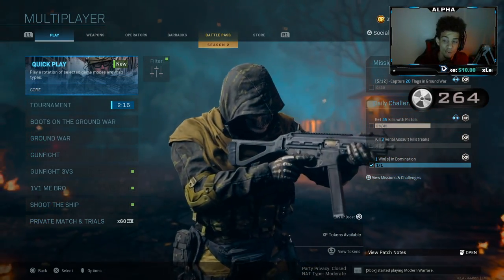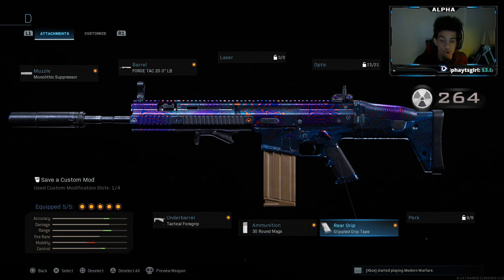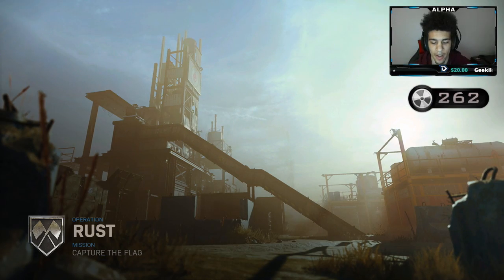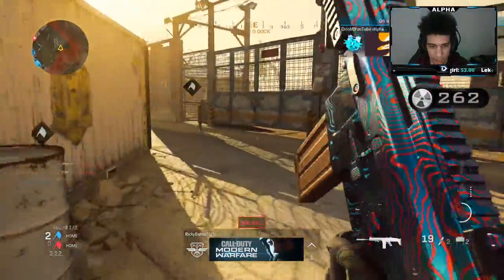*NEW* ONE SHOT SCAR 17.. 😍 (Best FN SCAR 17 Class Setup) COD MW